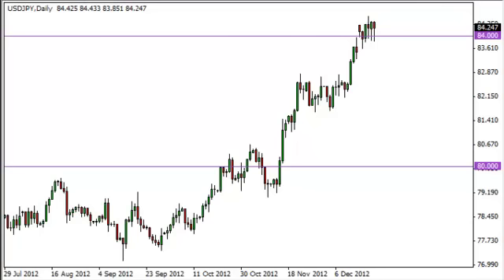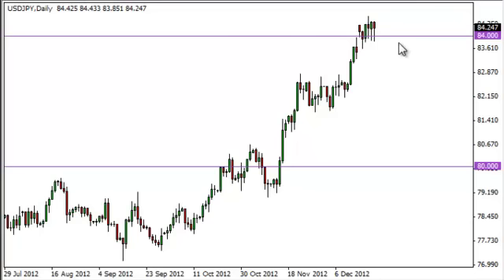USD/JPY Technical Analysis for December 24, 2012 by FXEmpire.com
- December 24, 2012 currency daily technical analysis for the
USD/JPY pair. Forex Technical Analysis Forex Fundamental Analysis and Forex Brokers on FX Empire